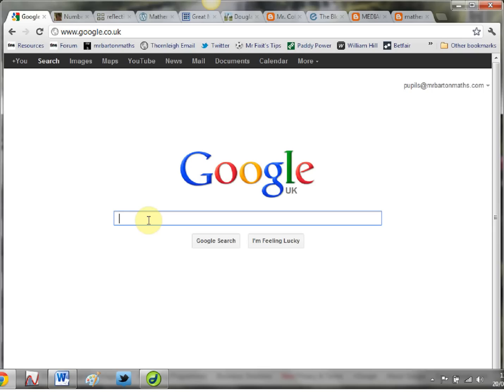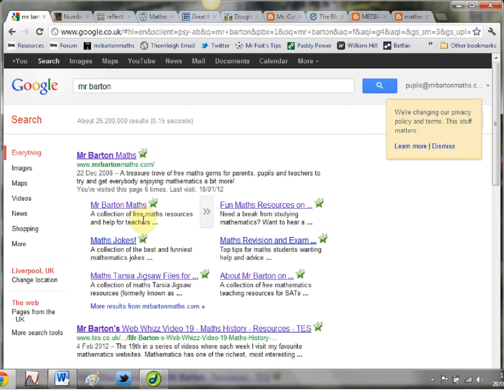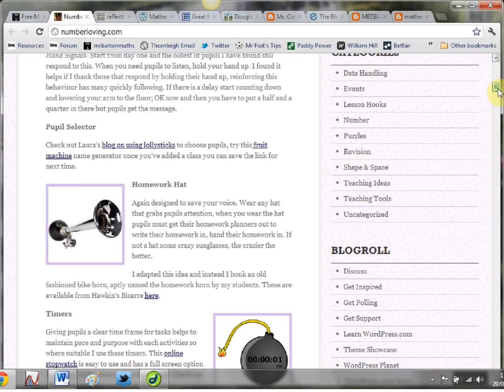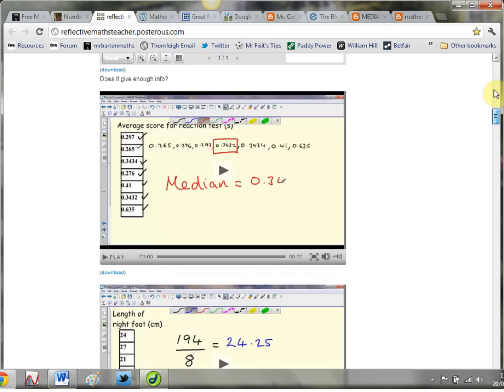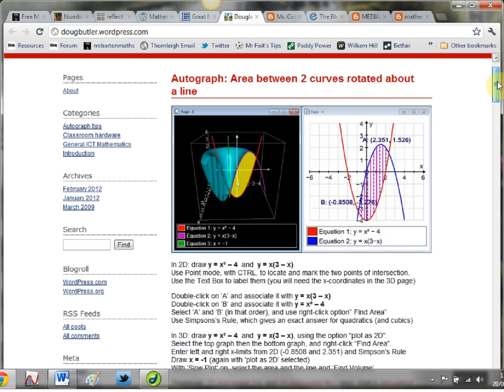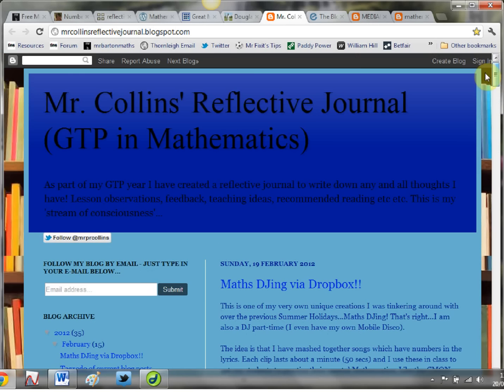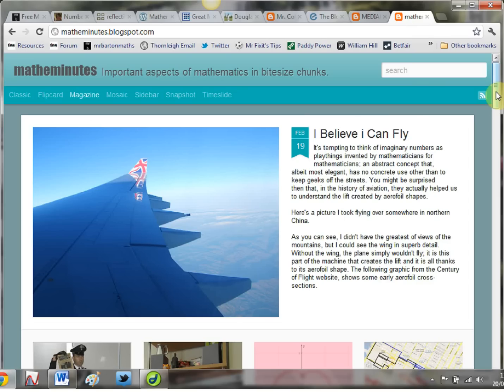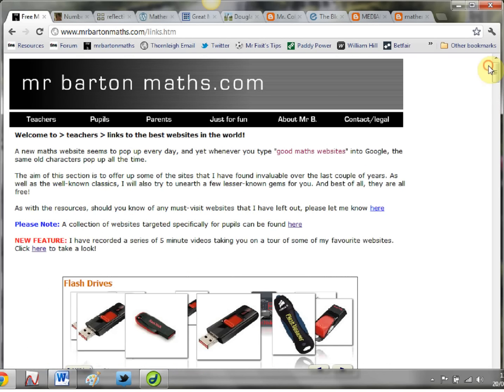Mr Barton's Web Whizz Video 21 - Maths Blogs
My number one source for keeping up to date with all the latest developments in maths resources and ideas are blogs. A load of them have sprung up over the last twelve months, and their quality is absolutely unbelievable. In this video we take a quick look at some of my favourites, including posts about flipped classrooms, thoughts and crosses, teaching crushes, World Maths Day and so much more. And can I personally say a massive thank you to all the kind, talented, dedicated and generous people who run them.